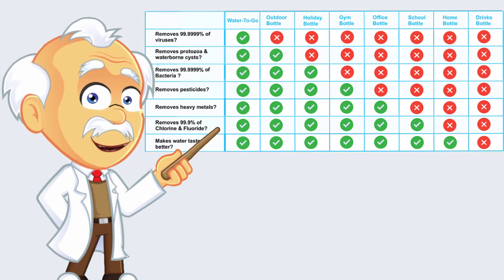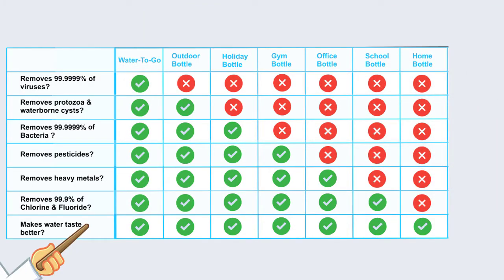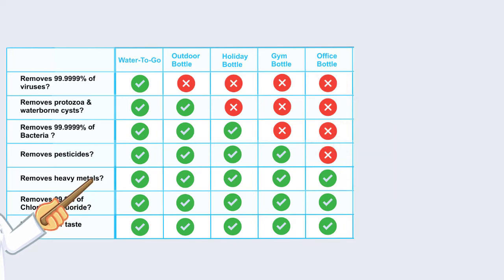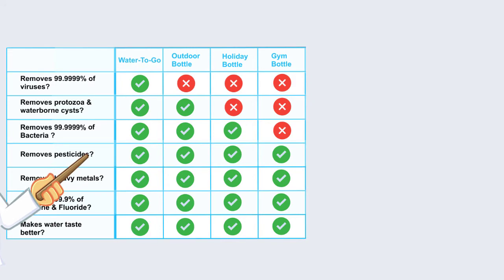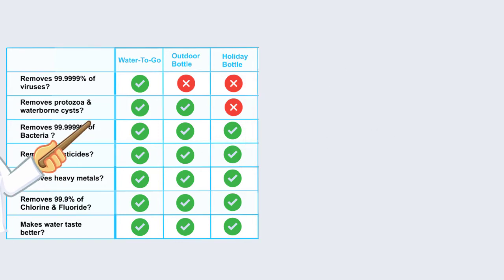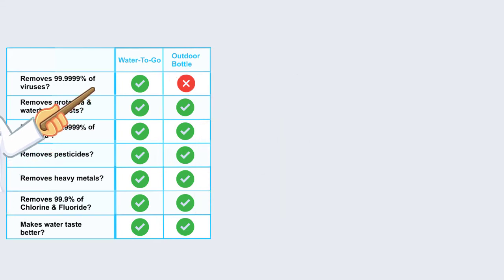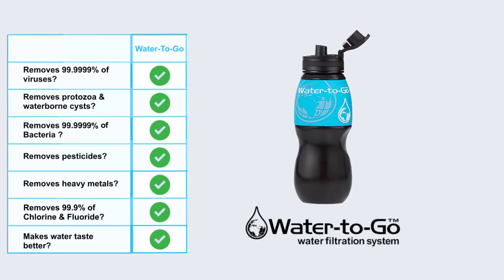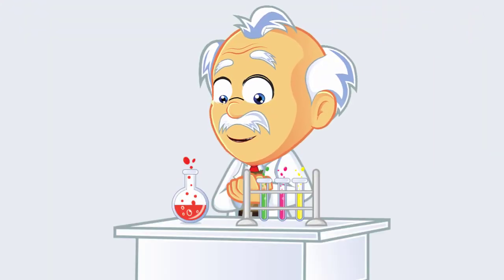What separates Water-to-Go filter bottles from the rest?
This video explains why Water-to-Go are industry leaders in terms of our internationally recognised and tested filtration, compared to the other filter bottles on the market.

Reasons to choose Water-to-Go filter bottles:
 - Removes up to 99.9999% of viruses
 - Removes up to 99.9999% of bacteria, protozoa and cysts
 - Removes 99.9% of Pesticides
 - Removes 99.9% of Chemicals such as Chlorine and Fluoride
 - Removes Heavy Metals such as Lead
 - Improves the Taste of the water
 - Provides safe, drinking water at 6p a litre